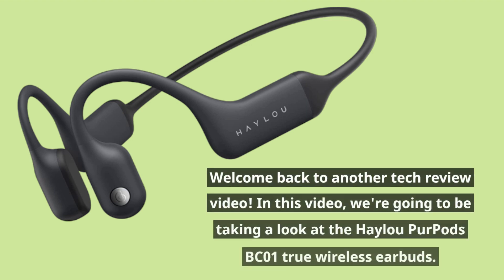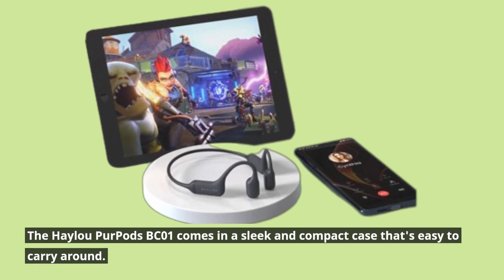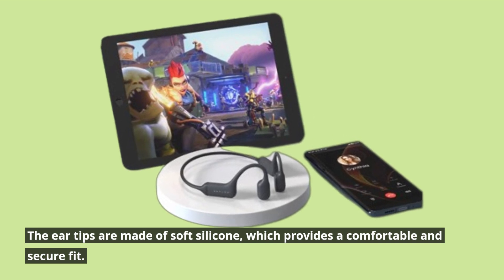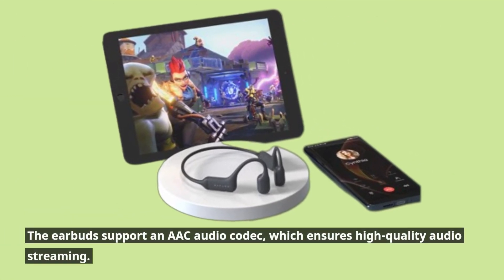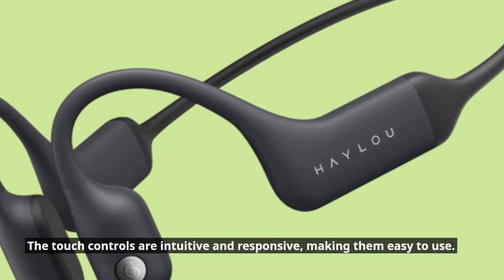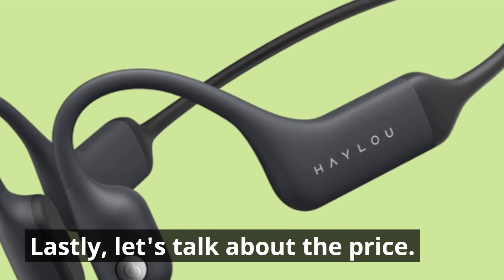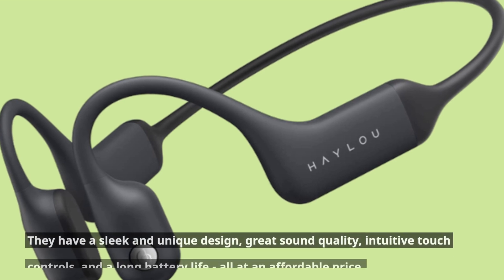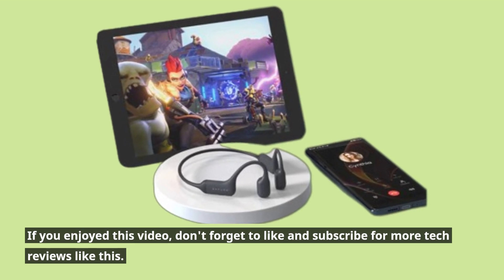Haylou PurFree BC01 Review: The Future of Wireless Earbuds?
Amazon Product Name : Haylou PurFree BC01

Haylou PurFree BC01 Review: Looking for a budget-friendly TWS earbuds with active noise-cancellation (ANC)? Check out the Haylou PurFree BC01, featuring an impressive ANC performance, long battery life, and a comfortable fit. This video review covers all the features and specs you need to know before making your purchase.